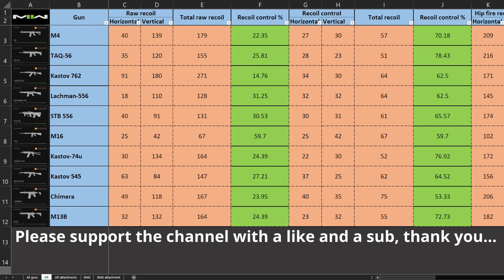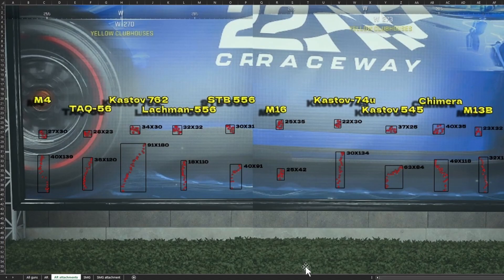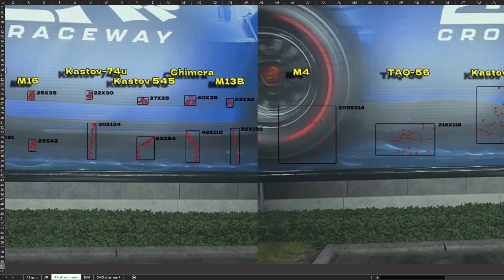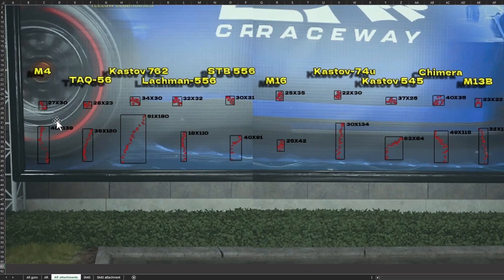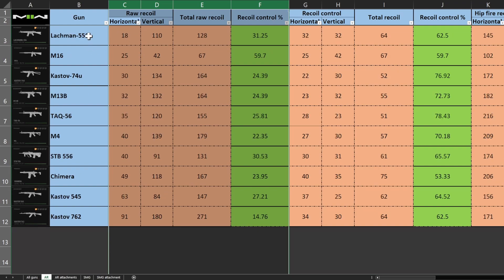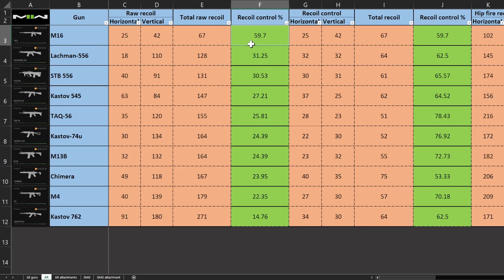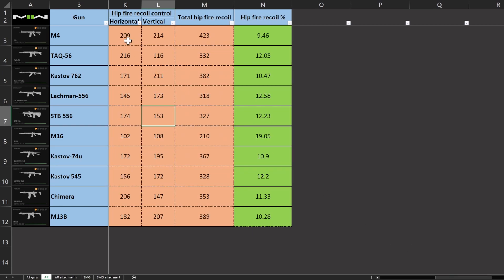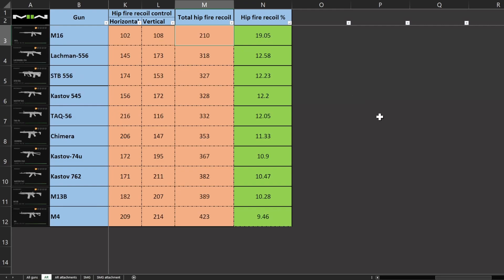Recoil comparison Modern warfare 2 Assault rifles. call of duty modern warfare 2 2022 (part 2)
Which MW2 gun has the least recoil
Which MW2 gun has the most recoil
Which MW2 AR has the least recoil
Which MW2 AR has the most recoil
What is the best AR in MW2
What is the easiest MW2 gun to control the recoil
What is the easiest MW2 AR to control the recoil